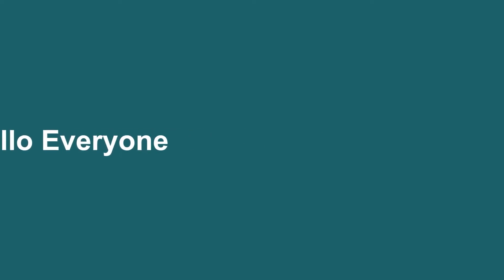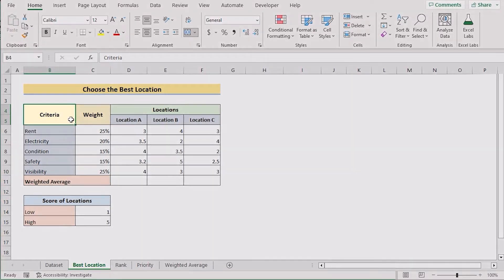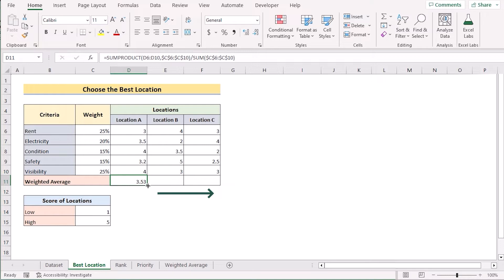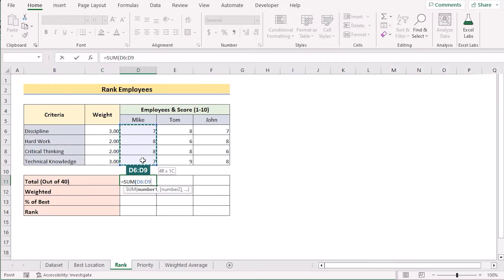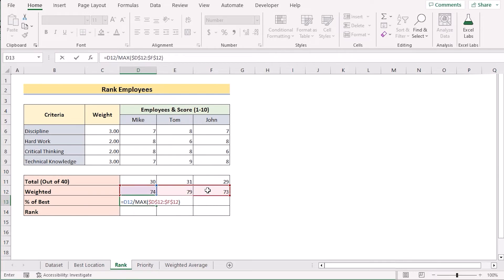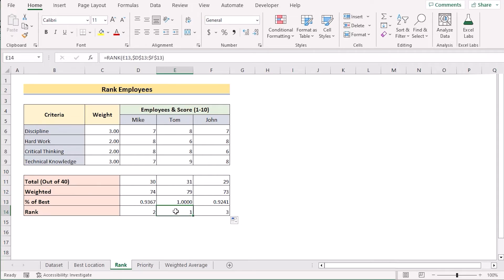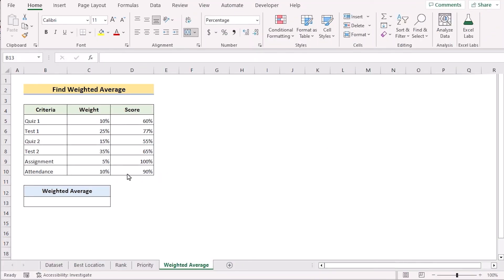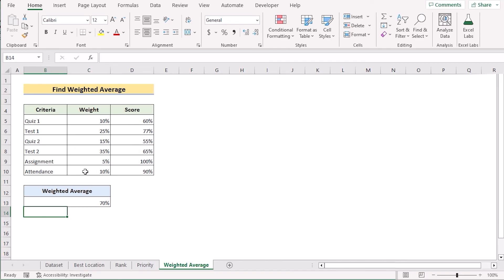How to Create a Weighted Scoring Model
In this video, I'll guide you through multiple methods to create a weighted scoring model in Excel. You'll learn about choosing the best location, designing a weighted scoring model to rank the employees, determining the highest priority, and finding weighted average. A weighted scoring model can be used to analyze and rank multiple criteria, and to evaluate potential projects, suppliers, or job candidates. With practical examples and step-by-step instructions, you can effortlessly make a weighted scoring model in your own Excel spreadsheets.

0:00 - Intro
1:10 - Choosing the best location
3:14 - Designing a weighted scoring model to rank the employees
6:37 - Determining the highest priority
8:26 - Finding weighted average